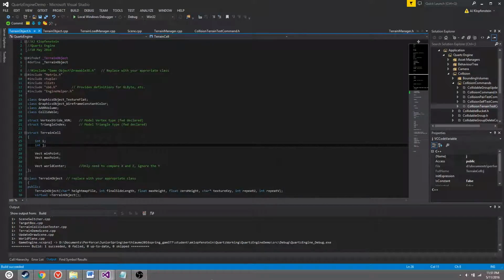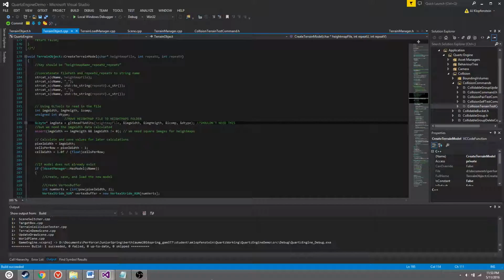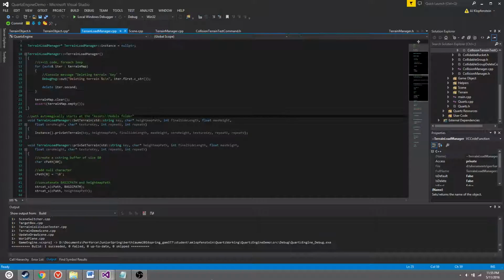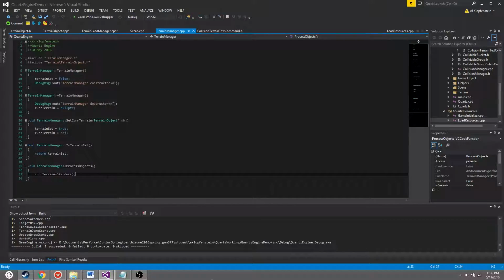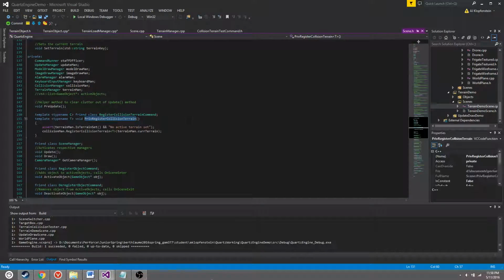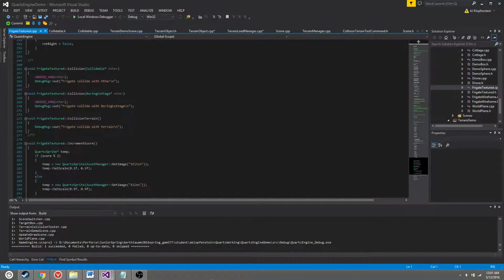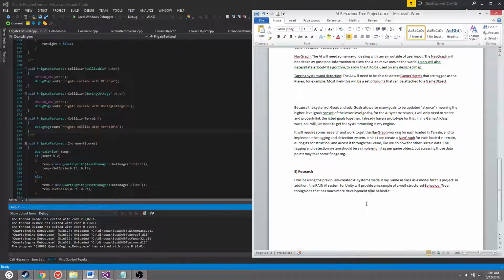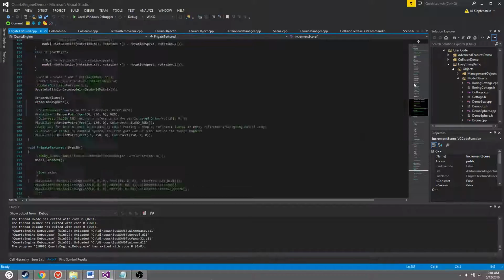QuartzEngine 377 Sprint6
Description of code work and demonstration of Sprint 6 activities.